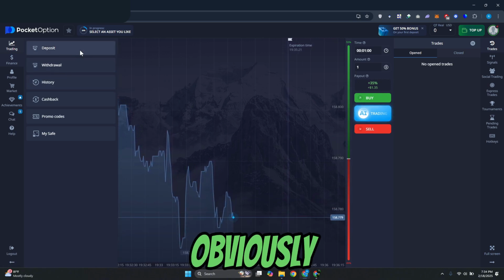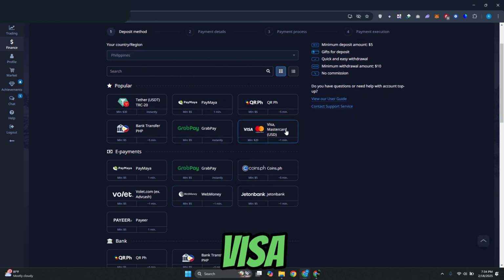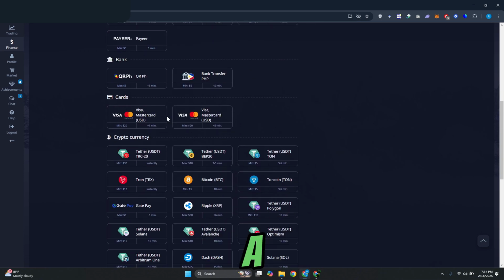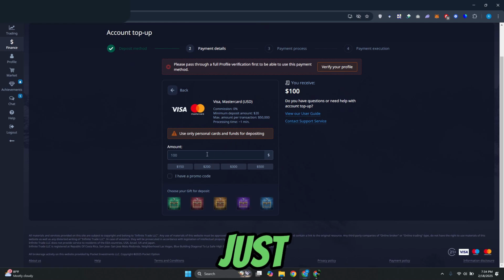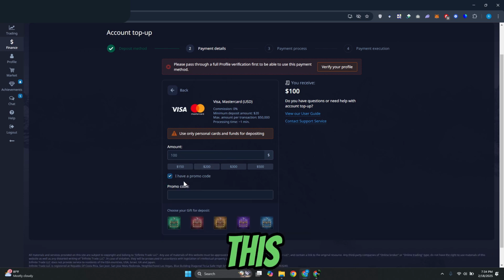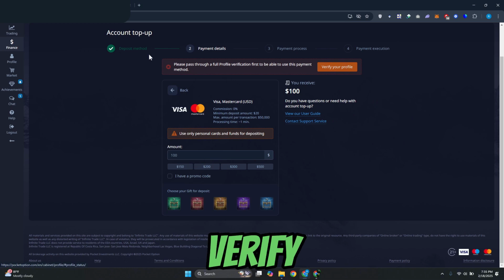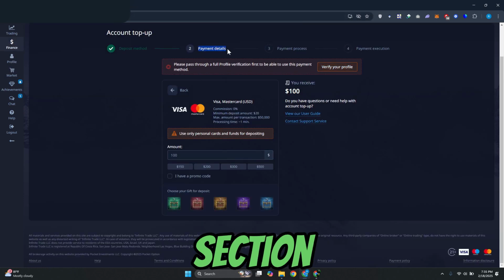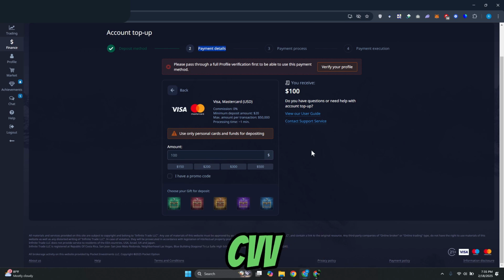How To Deposit Money On Pocket Option With A Debit Card- FULL GUIDE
How do I deposit funds on pocket option using a debit card? In this video tutorial, I’ll show you fund your pocket option account with a debit card. Enjoy!